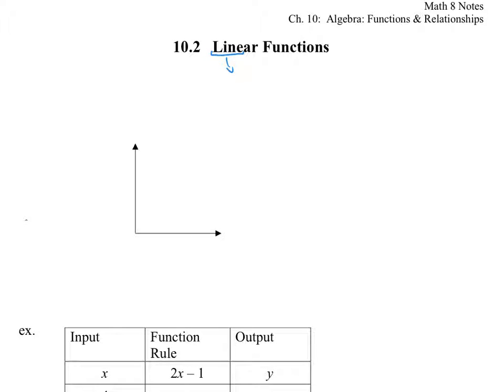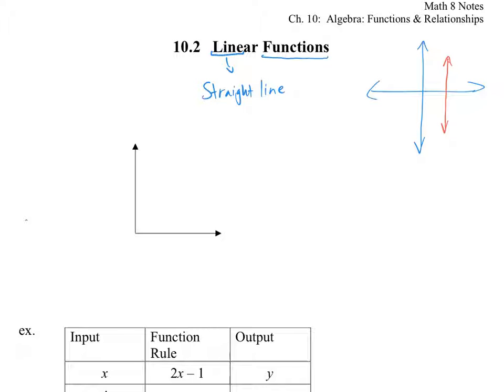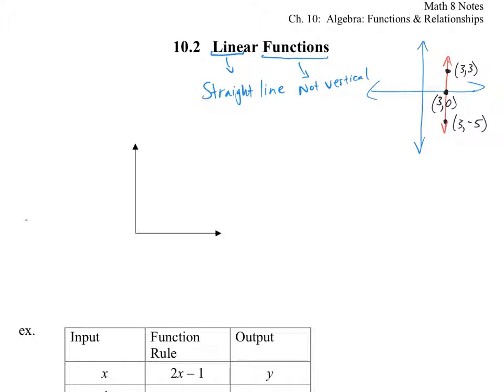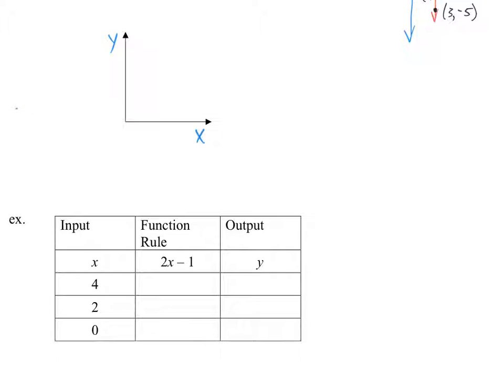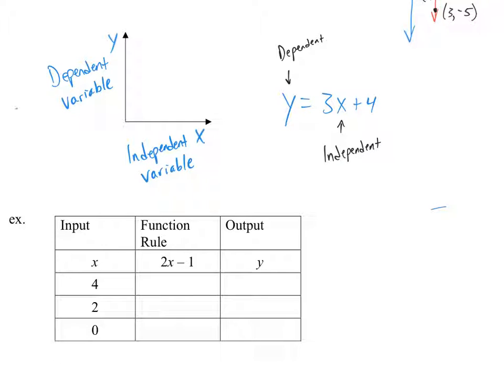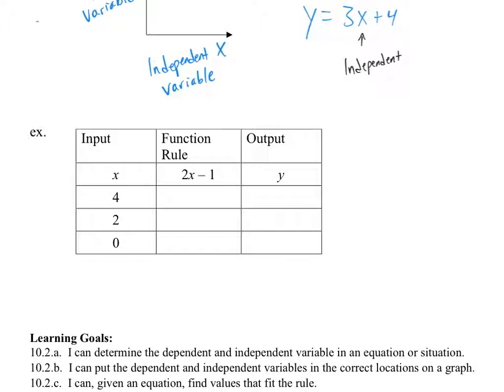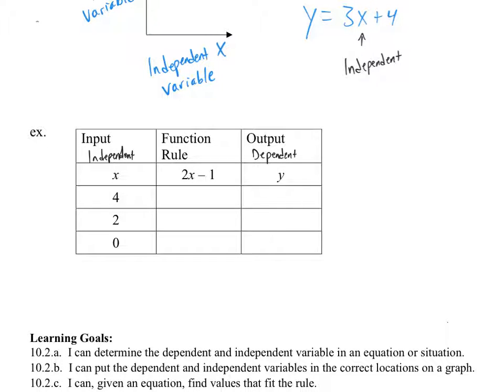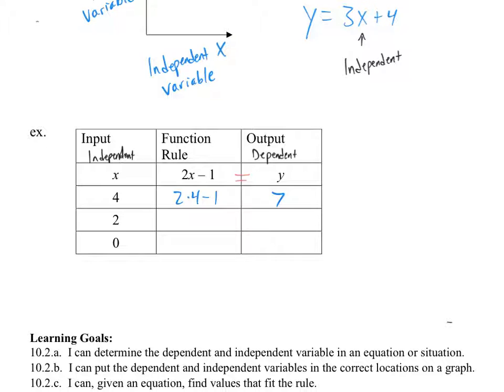Pre-Algebra: 10.2 Linear Functions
The video first differentiates between Dependent and Independent Variables and then investigates Linear Functions - what they look like as a graph.